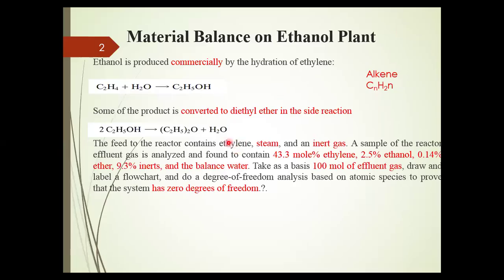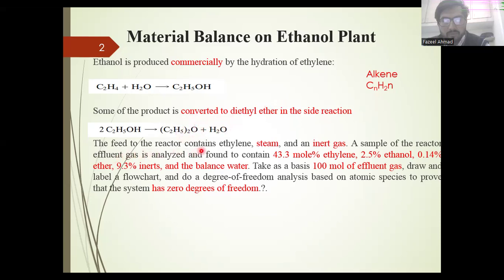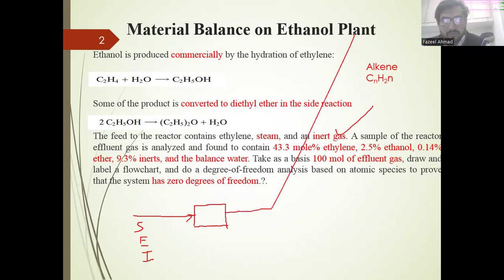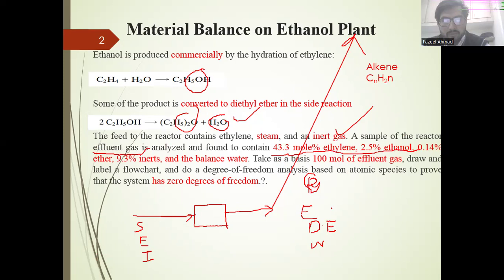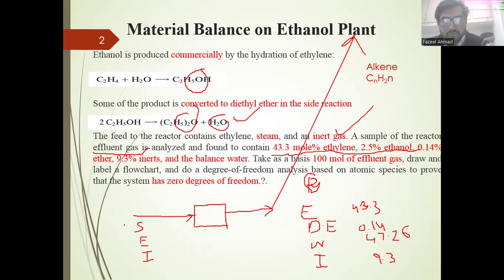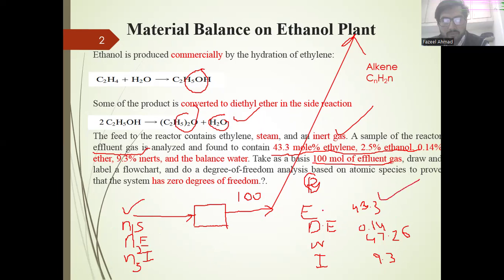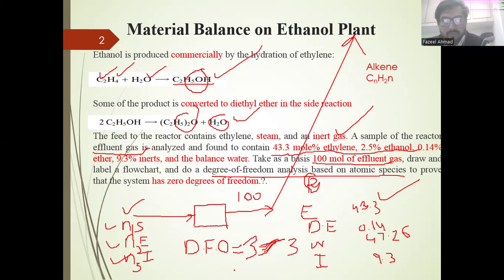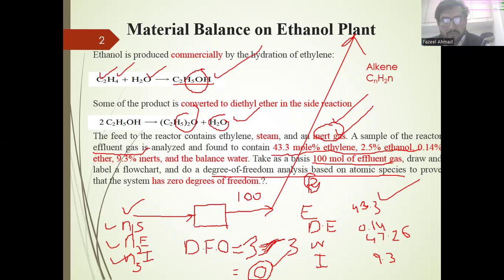Material Balance on Ethanol Plant- Industrial Stochiometry | University of Wah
Join Engr. Fazeel Ahmad, Lecturer, Department of Chemical Engineering, Wah Engineering College, University of Wah, for an engaging lecture on Material Balance on an Ethanol Plant. Discover the principles of Industrial Stoichiometry and their practical application in process industries.